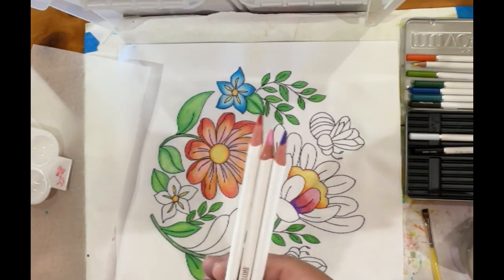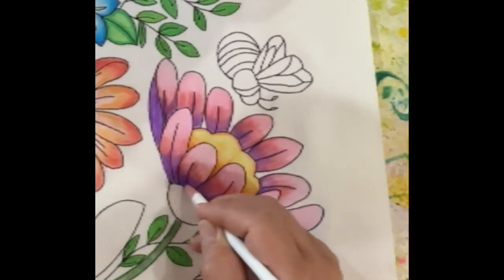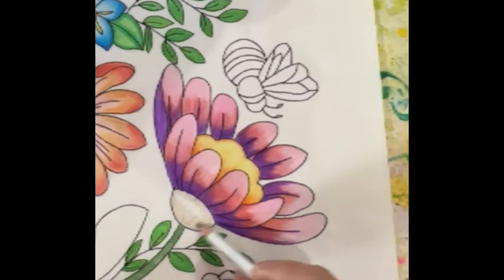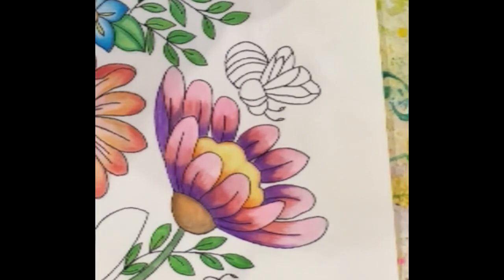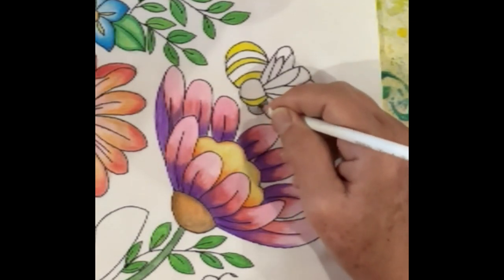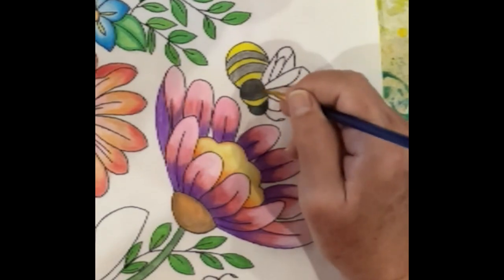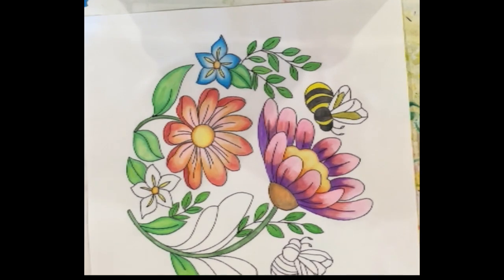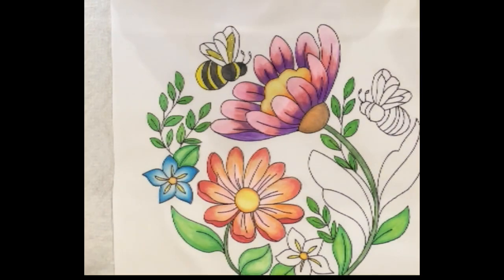Beginner Bee With Flowers Wreath Class - Part 3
Part 3 and the final video of the Beginner Bee with Flowers Wreath Class.  And yep, I show ya how to use the BooBoo pen after all!  Also discuss how to correctly heat set your completed work.